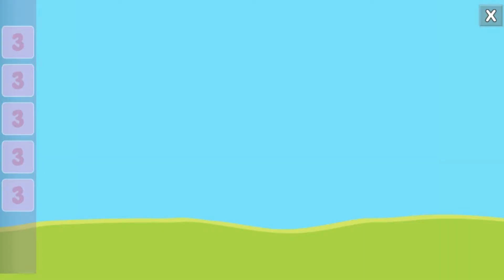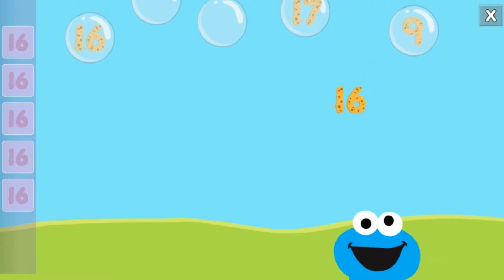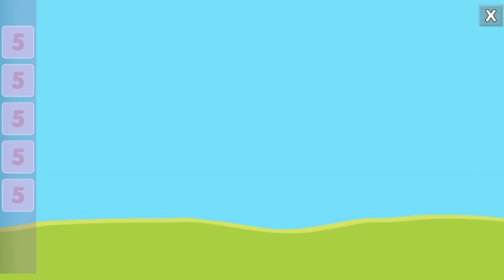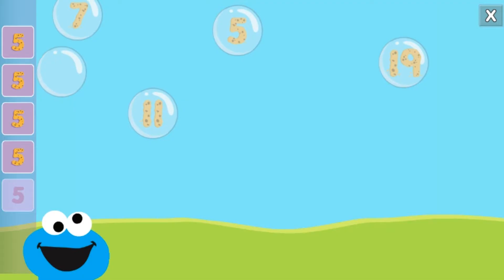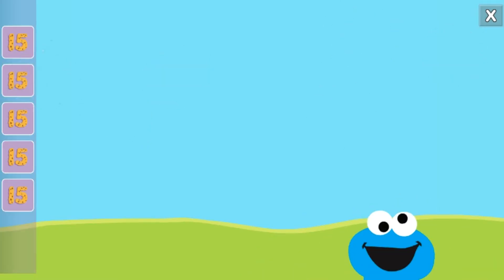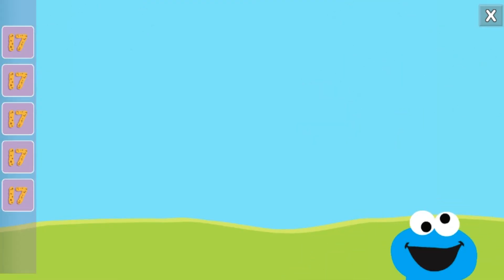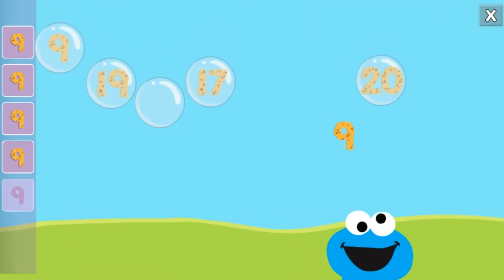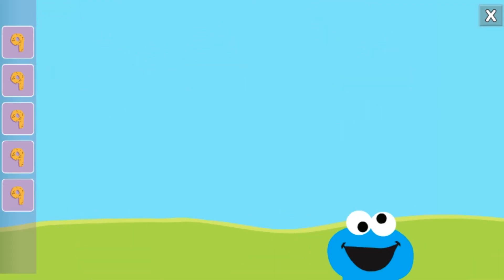Sesame Street Cookie's Choices - Gameplay | games for children | Games For Kids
Pick a number of the day and look for that number all around your home and neighborhood. Try to find the number in books, street signs, elevators, and stores.